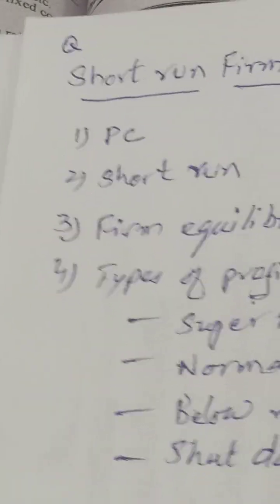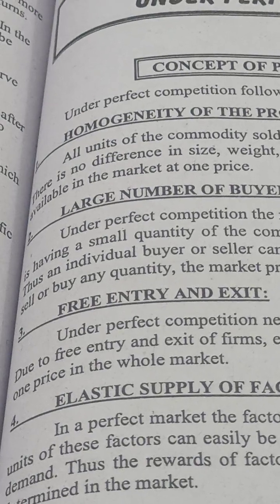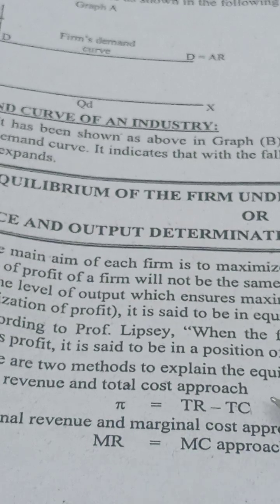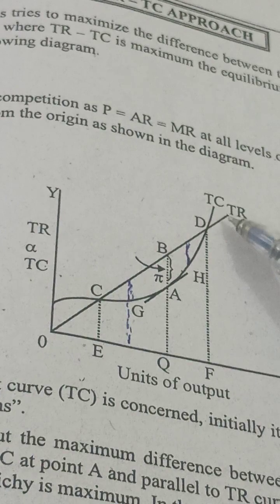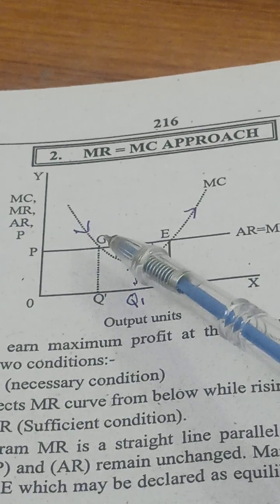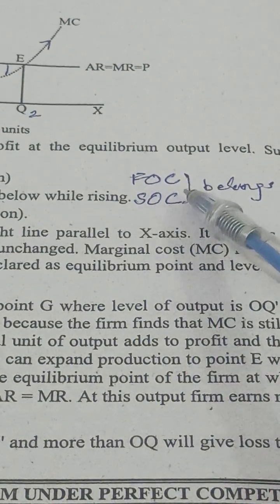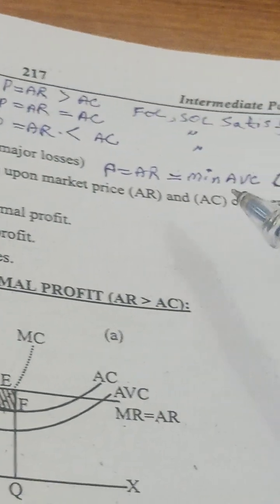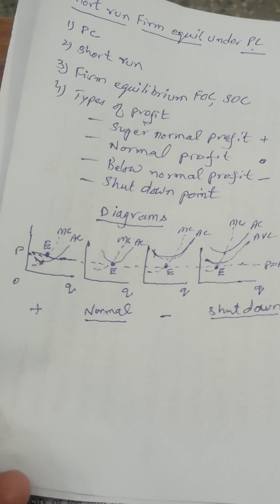Short run firm equilibrium under perfect competition